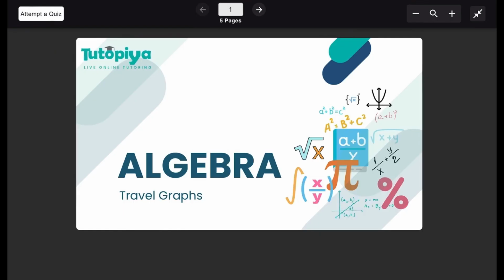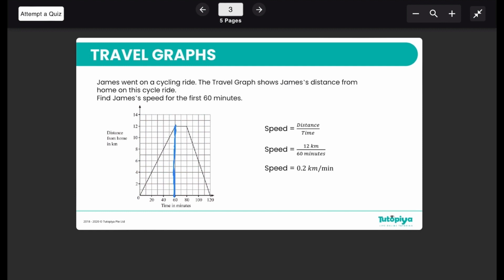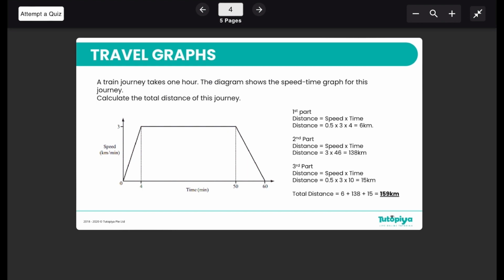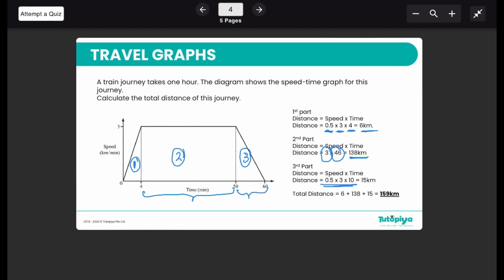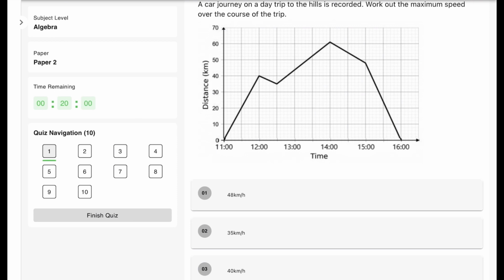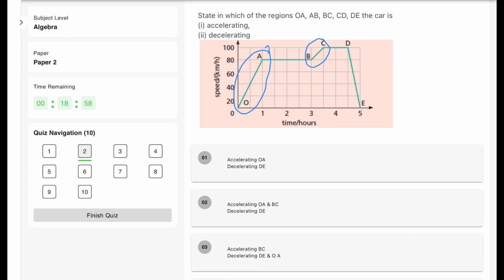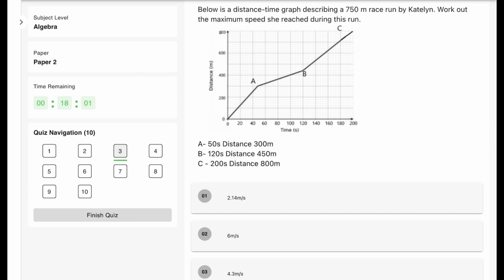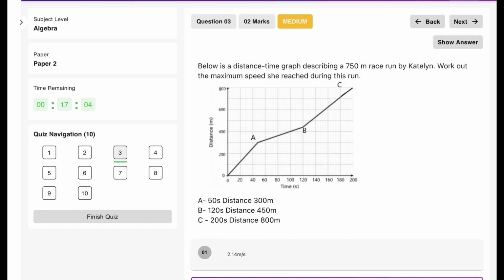Ultimate Guide to Travel Graphs | Cambridge IGCSE Math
🌟🗺️ Embark on a mathematical journey with Tutopiya's comprehensive tutorial on Travel Graphs in Cambridge IGCSE Math!

Discover the power of graph representation as we delve into distance-time graphs, speed calculations, and the art of interpreting travel data. Whether you're a math enthusiast or preparing for your exams,
This video is your guide to mastering the intricacies of Travel Graphs.